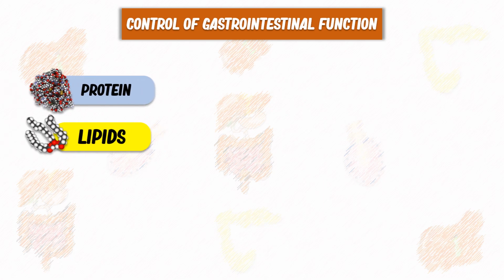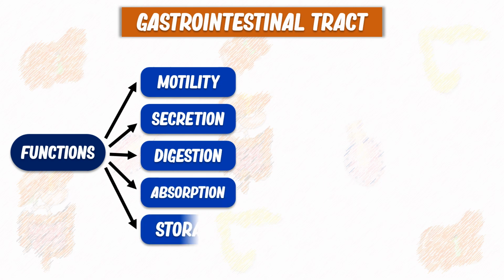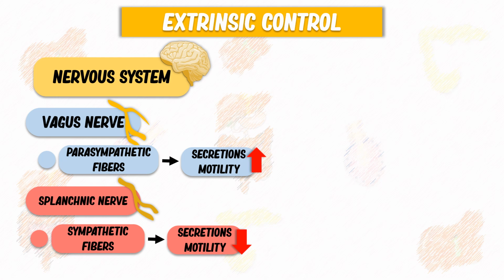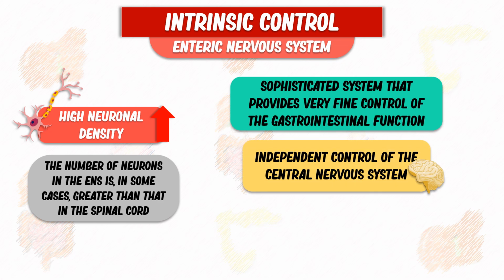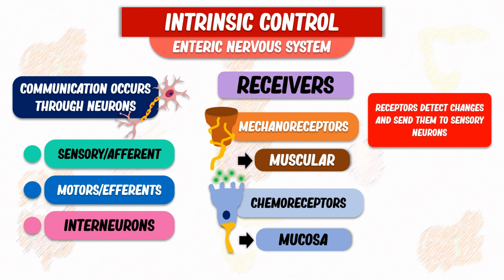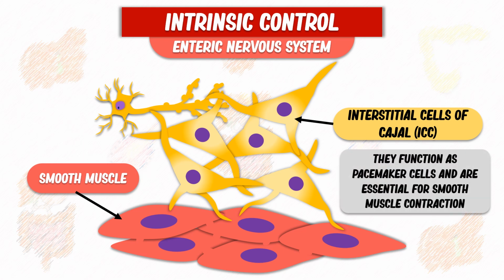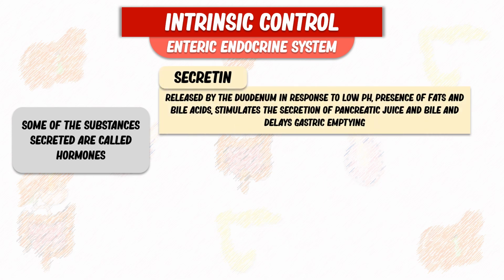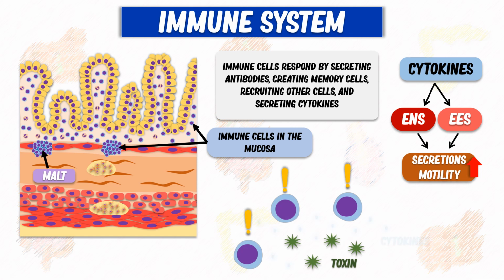Physiology of the digestive system - control of gastrointestinal function - veterinary medicine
The digestive system of animals is complex and varies anatomically and morphologically depending on the species studied. However, its basic function is to break down ingested food into molecules small enough to be absorbed. The functions of this system must be rigorously controlled, and thus, we observe two levels of control of gastrointestinal function: extrinsic control by the nervous and endocrine systems, and intrinsic control, which is managed by the intrinsic enteric nervous system and the enteric endocrine system.

Content:
✅ Digestive system function
✅ Anatomy and histology of the digestive system
✅ Control by the nervous system (sympathetic and parasympathetic ANS) and endocrine system
✅ Enteric nervous system
✅ Enteric endocrine system
✅ Immune system of the gastrointestinal tract

References:
1- Cunningham - Textbook of Veterinary Physiology
2- Guyton & Hall - Textbook of Medical Physiology